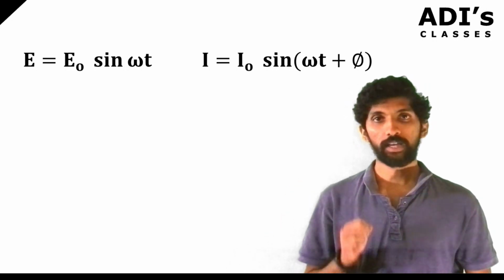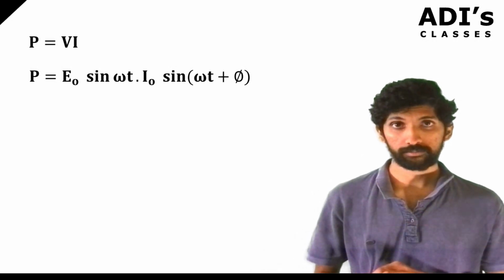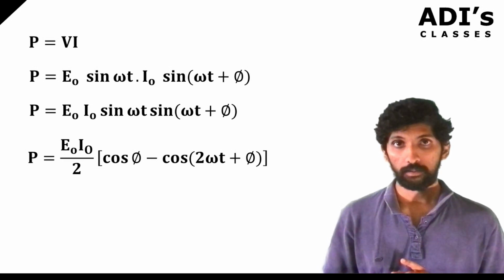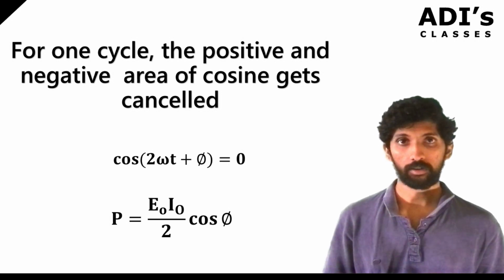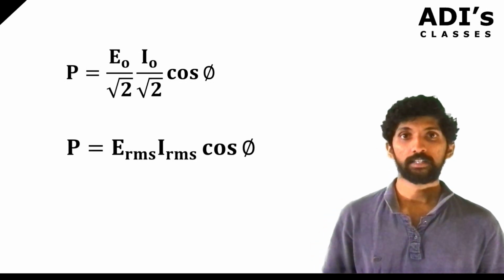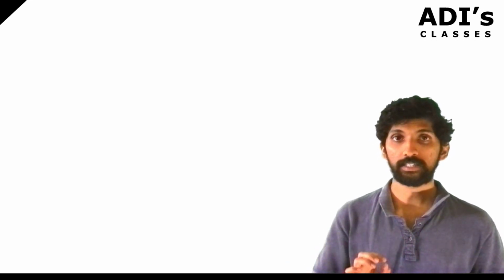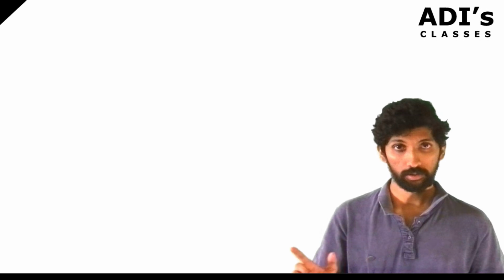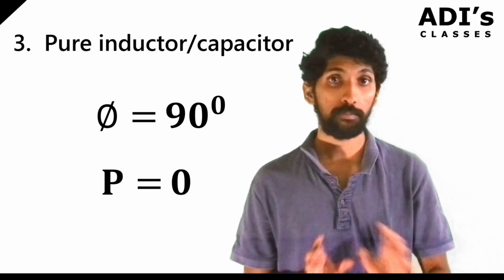Power in an AC Circuit | Alternating Current | Physics Class 12 | CBSE and PUC - ADIs Classes